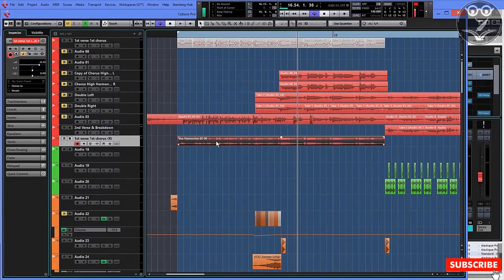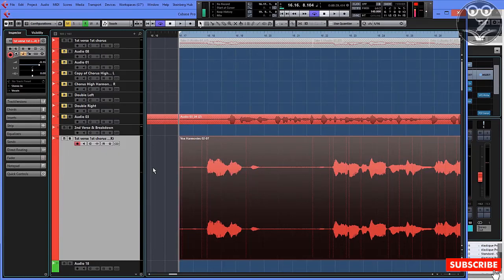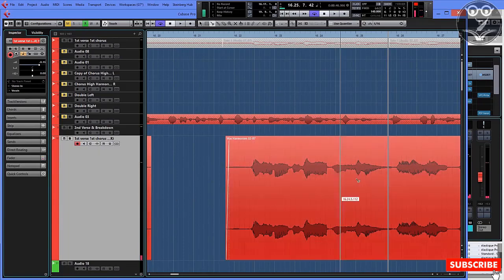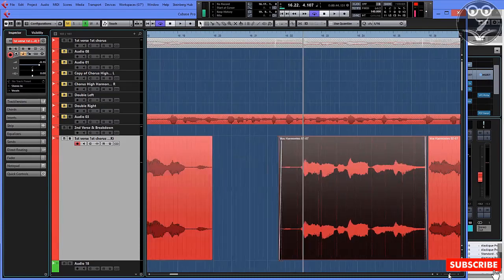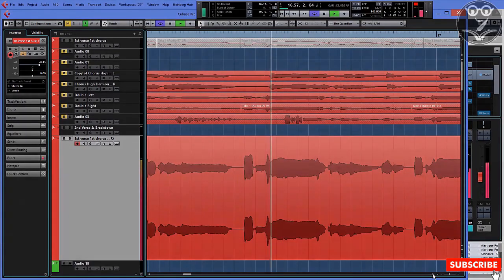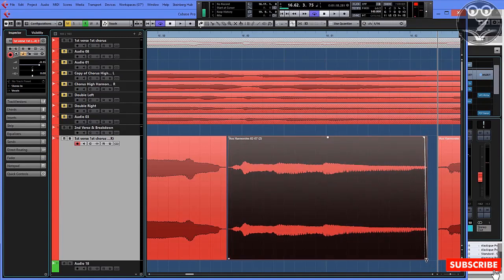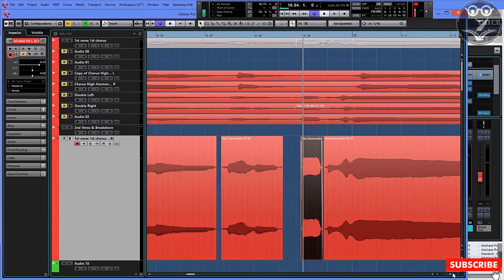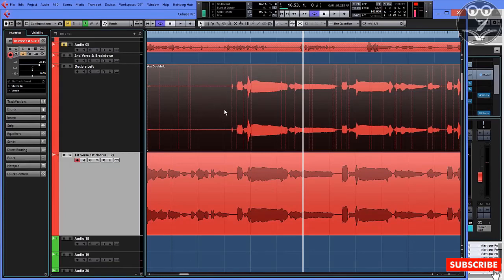Vocal Processing in Cubase Part 5: Timing Correction Tips